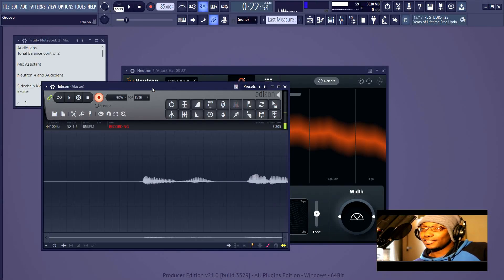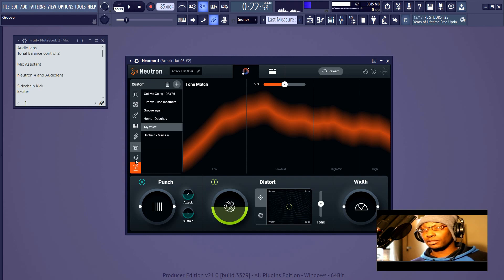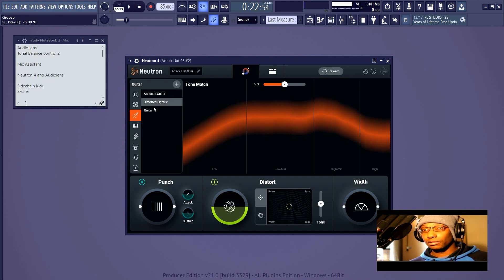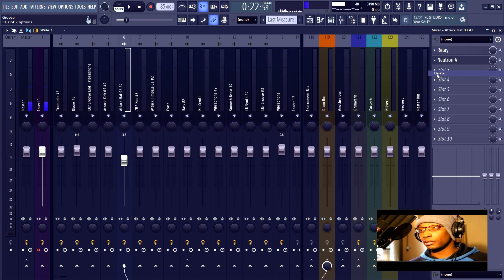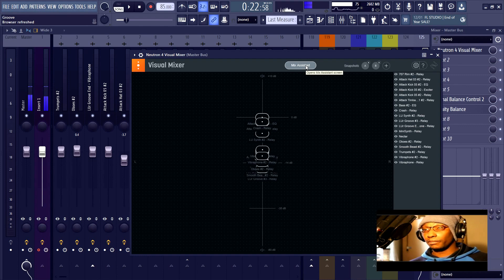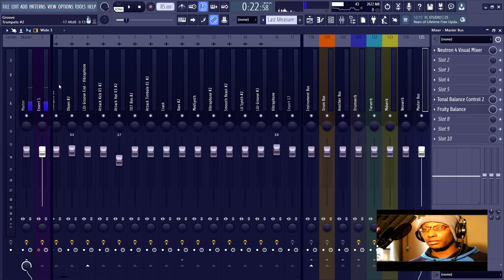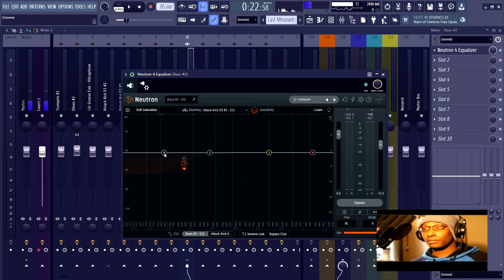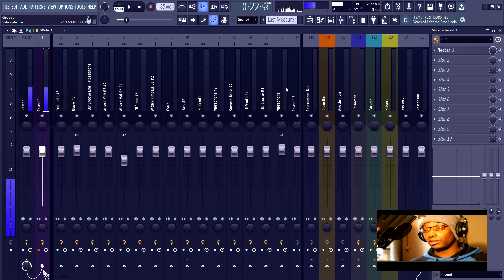Using Neutron 4, Relay, and Mix Assistant | Izotope Workflow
The purpose of this video series is to show the entire Izotope workflow from beginning to end. This will be like a Neutron 4 tutorial.This is critical to having a good mix in music production. In this video, I will discuss Izotope Neutron 4 and Mix Assistant. Neutron 4 and Mix Assistant are designed to help you get your mix to the correct levels while allowing you too control all of the mix elements from one place with a seamless interface. Alongside Neutron 4, the visual mixer will give you quick simple control over your entire mix.

In this video, I will explore the way that Neutron 4 and Mix Assistant relate to one another plug-in called Relay as well as Audiolens. by the end of this video, you will understand how to use Izotope plugins to level your mix, pan the different instruments, and make all of the elements sound good individually as well as together.

Start 0:00
The purpose of Izotope Neutron 4 0:45
Izotope Neutron 4 and Audiolens 1:30
Benefits of Neutron 4 3:43
Audio examples 4:23
Fixing latency issues in FL Studio 21 5:43
Izotope relay and Visual Mixer 7:00
Interplug-in communication 8:48
Using Mix Assistant 9:10
Mix Assistant in your workflow 10:33
Adding it all together 11:45
Neutron 4 unmask features 12:18
Neutron sidechain in FL Studio 13:25
Audio examples 14:20
Summary and Conclusion 14:50
Izotope Neutron 4 vs Nectar 3 15:45
Click this video next 17:24